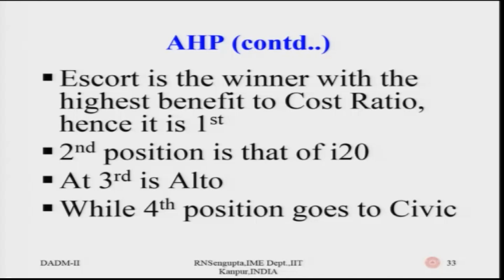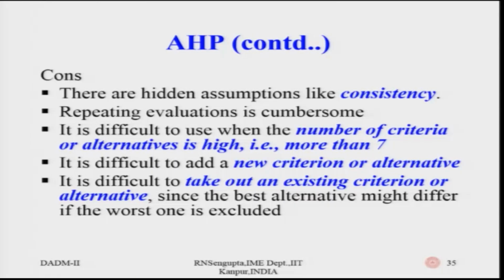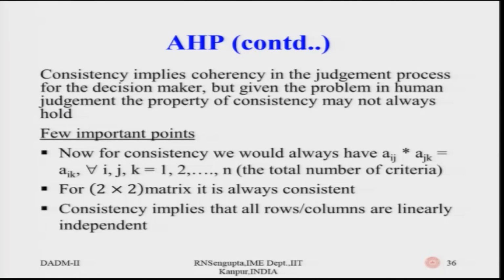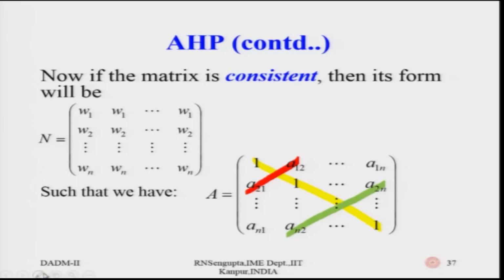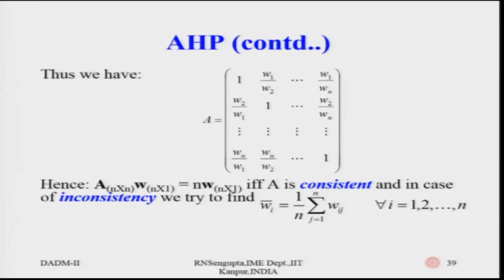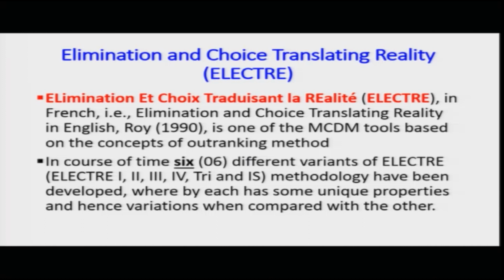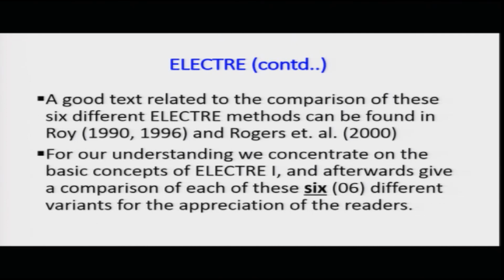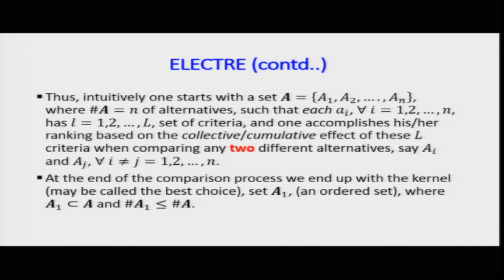noc19-mg15 Lec 25-AHP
AHP, Normalization, Consistency Ratio, ELECTRE process, Liking set and Disliking set, Outranking